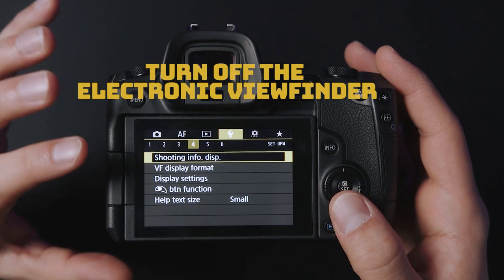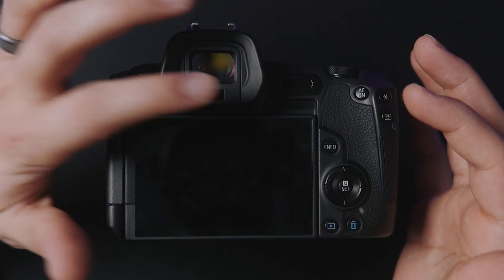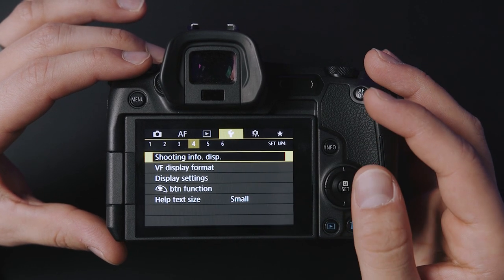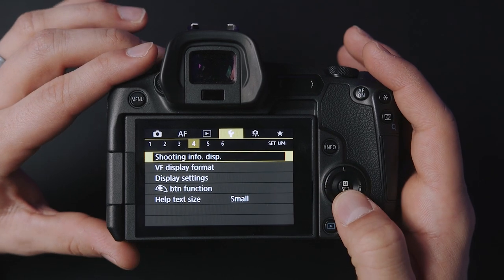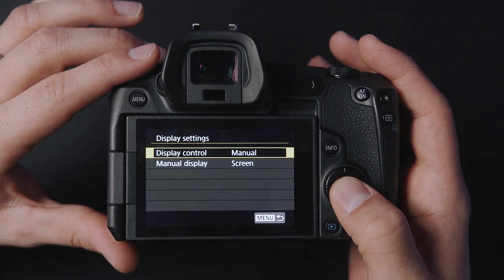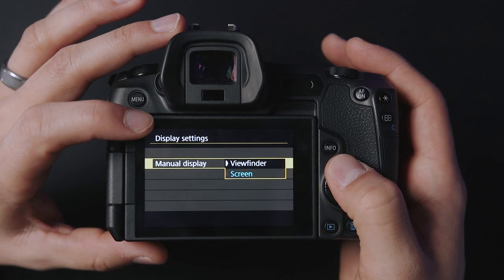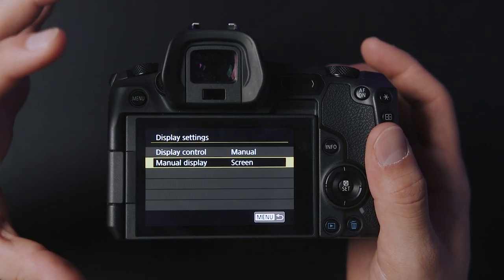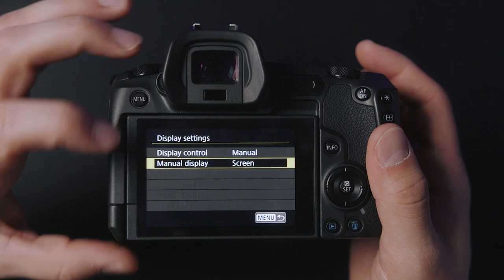Canon EOS R Video Settings (Quick Setup Guide)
In this video I'm answering the question "How do you setup your Canon EOS R to shoot video?" I walk you through every menu and explain of my settings that I change when shooting video on the Canon EOS R!

Check out my Podcast episode all about the Canon EOS R

EOS R
ND Filter Adapter
EOS RP